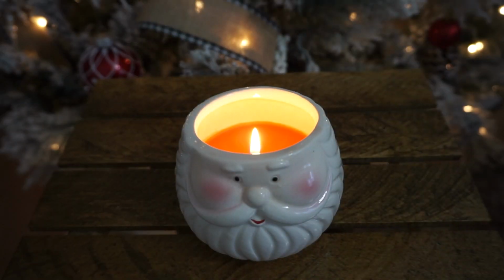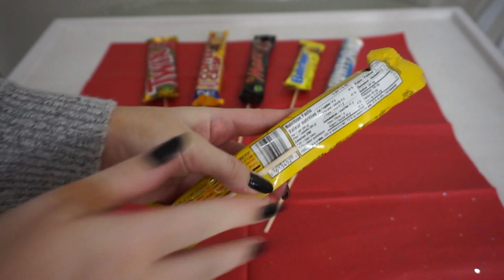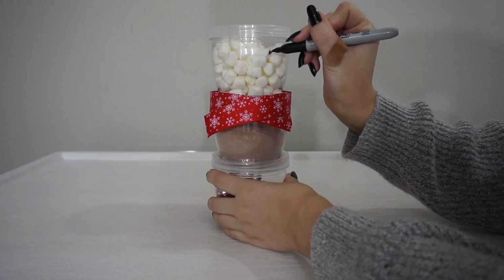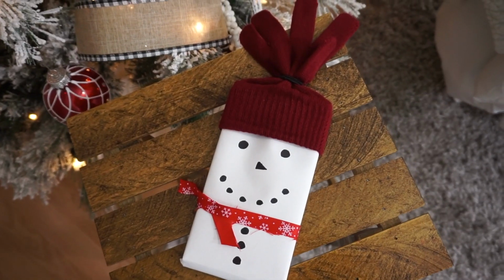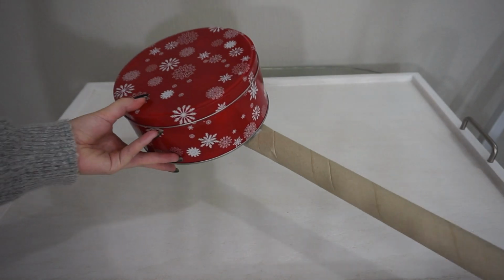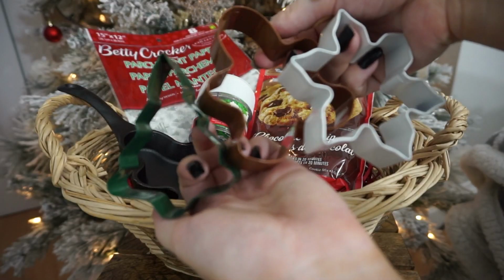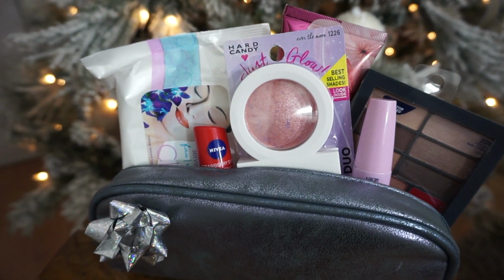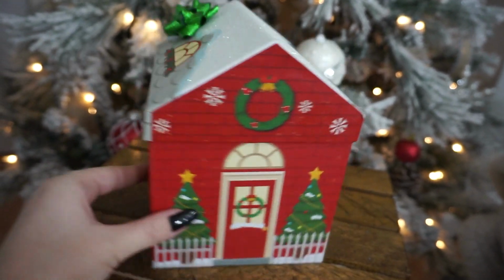DOLLAR STORE CHRISTMAS GIFTS & GIFT BASKETS *EASY DIY $1 GIFT IDEAS!*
Hey guys! Todays video I'm showing you some dollar store gifts & gift basket ideas! These are super easy, diy, and budget friendly Christmas gifts! I got all my items in this video from the Dollarama, but you can also get the same things from Dollar Tree and other dollar stores as well.

luv ya's